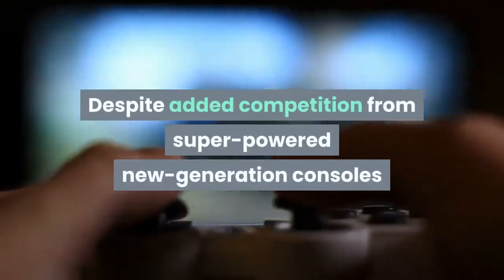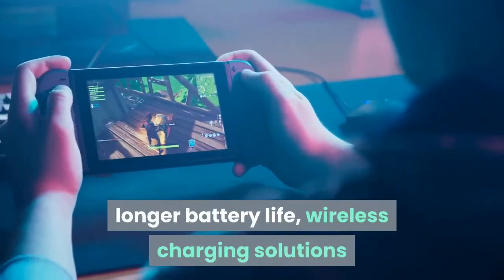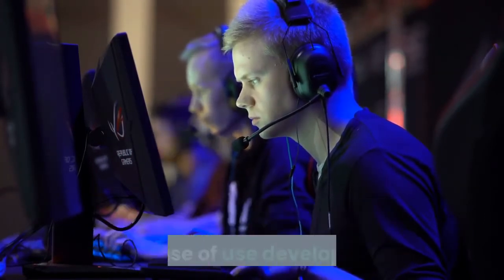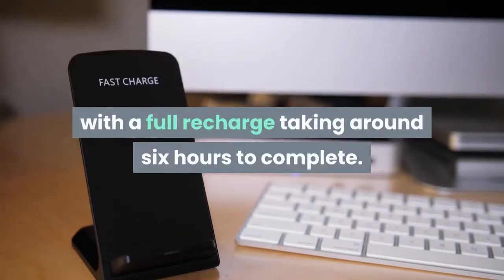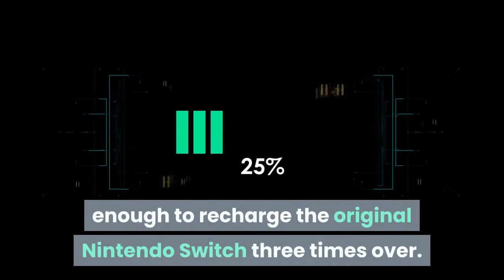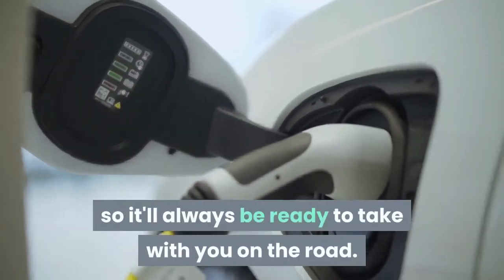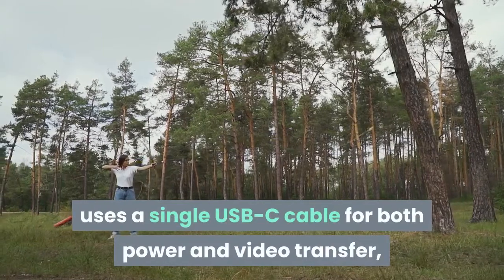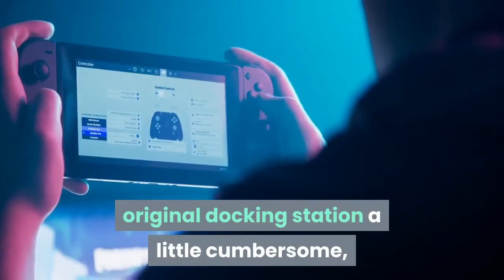The 14 Best Nintendo Switch Accessories For Home And Travel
Despite added competition from super-powered new-generation consoles like the Xbox Series X and PlayStation 5, the Nintendo Switch remains a supremely popular console thanks to its unique features and exclusive game library. As much fun as it is though, it can be much more so with the right upgrades and augmentations. The best Nintendo Switch accessories offer you more comfortable controllers, longer battery life, wireless charging solutions and fun new ways to play. The best part is that you don't need to spend a fortune to make your Nintendo Switch a more capable system. Here’s some of the best kit for the job. If you aren't playing a game that fully utilizes the unique joy-con controllers, the Nintendo Switch Pro Controller is a great alternative way to play. It has all of the advantages of a modern gamepad, building upon decades of experience in ergonomic and ease of use development. It offers the classic dual-thumbstick layout, with a comfortable D-Pad and four face buttons, and operates entirely wirelessly, so you don't need to worry about cables or being tethered to the Switch itself. It has an NFC pad for Nintendo Amiibo support, and with typical usage you can expect it to last around 40 hours between charges, with a full recharge taking around six hours to complete. The Nintendo Switch isn't just a great home console, it's also one of the best portable consoles ever. The only downside is that its battery only lasts a few hours, making it hard to enjoy for long periods away from a power socket. That's where the RAVPower Portable Charger comes in. This power bank offers almost 15,000 mAh of charge, enough to recharge the original Nintendo Switch three times over. With a selection of USB-C port USB-A ports, this super charger has enough connectors that you can charge multiple devices at the same time, so if you want to power up your phone while charging and gaming on your Switch, you can. With the high-powered recharging port, you can fill your RAVPower charger back up again in under five hours too, so it'll always be ready to take with you on the road. The one downside to playing with the Nintendo Switch on the go is that its screen is rather small. While that might be a true 21st century problem for those who grew up with Game Boys and Game Gears, today, gamers can enjoy much more screen space on the go with a portable 1080p display. This model from Yebow measures 15.6-inches, uses a single USB-C cable for both power and video transfer, and even has its own built-in stand to make propping it up easy wherever you are. The picture isn't bad, with the IPS panel offering a decent contrast ratio, reasonable color accuracy and great viewing angles—perfect for multiplayer Switch gaming on the go. It even has its own built-in speakers for stereo audio. If you find the Nintendo Switch's original docking station a little cumbersome, lightweight alternatives are a great way to slim down your Switch gameplay experience.